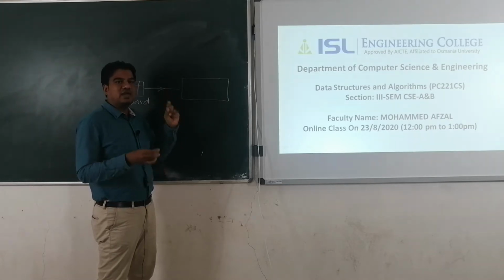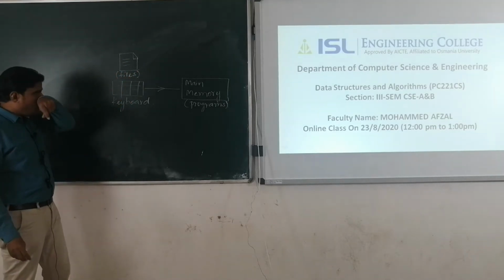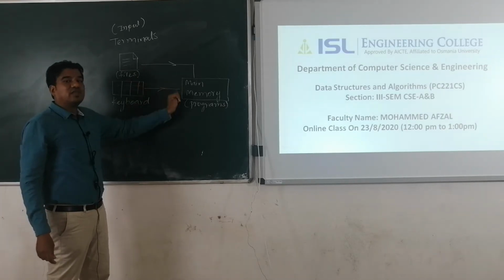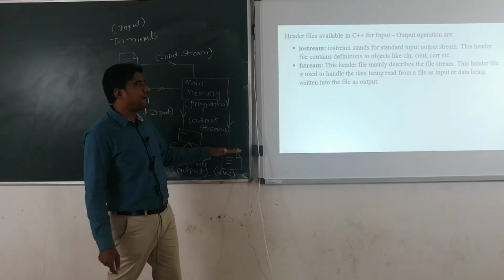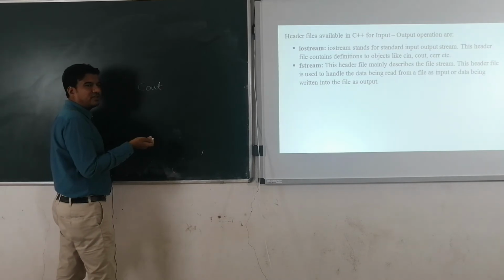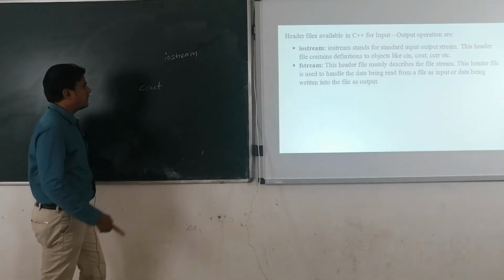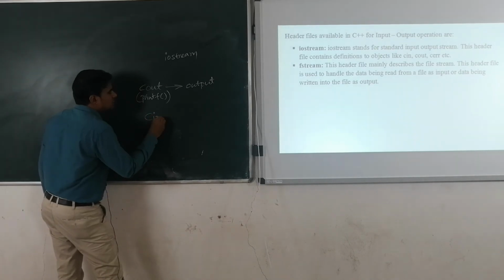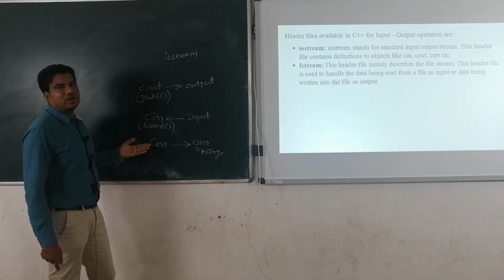DSA Basic Input Output C++ Lecture 3 Part 1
- Input Streams
- Output Streams